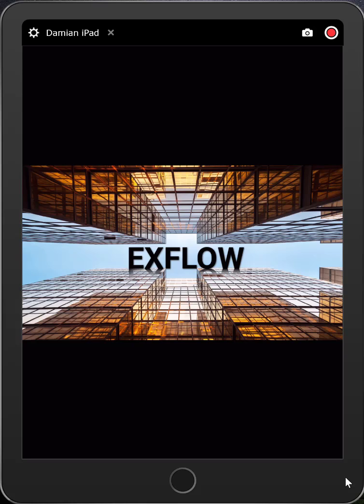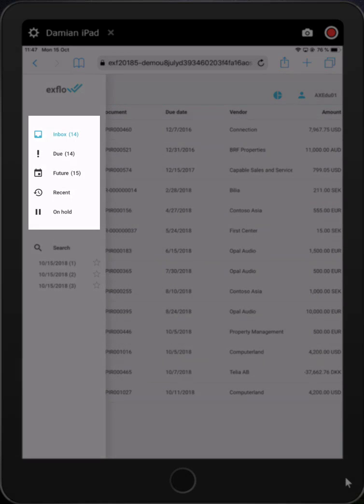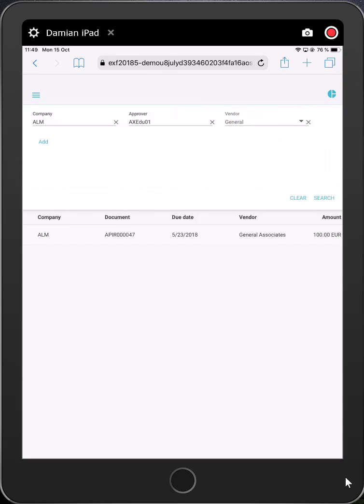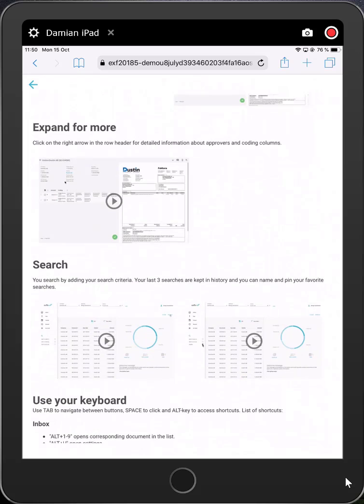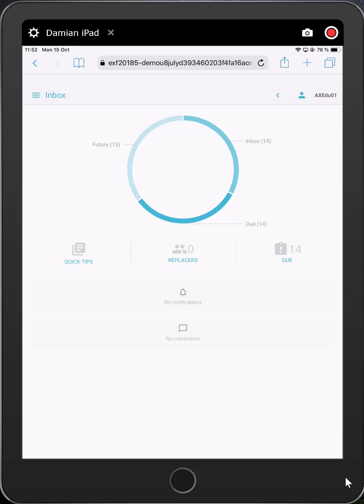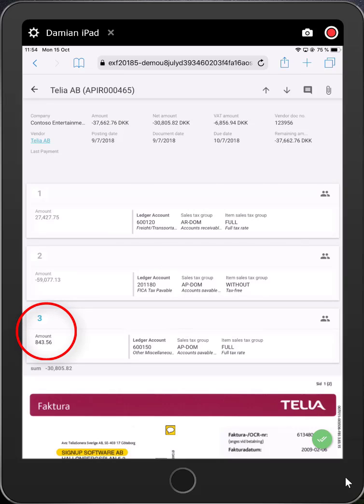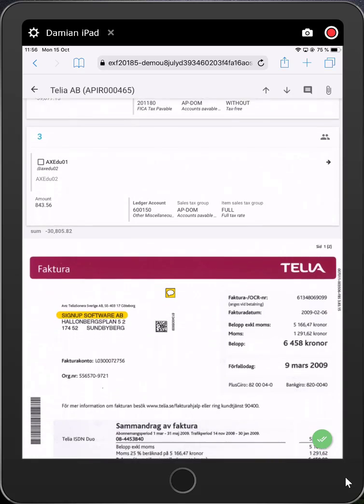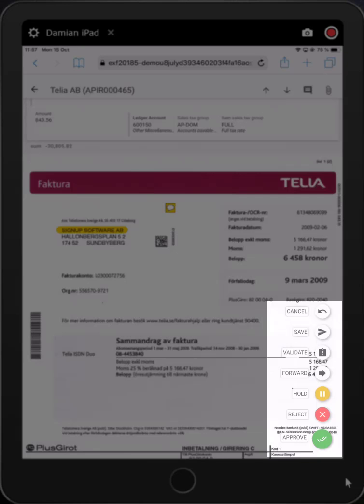ExFlow for Microsoft Dynamics 365 | AX | NAV - Approving invoices on your smartphone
Short overview and description of mobile approval functionality in ExFlow.

ExFlow is an AP invoice automation solution for Microsoft Dynamics D365 | AX | NAV.